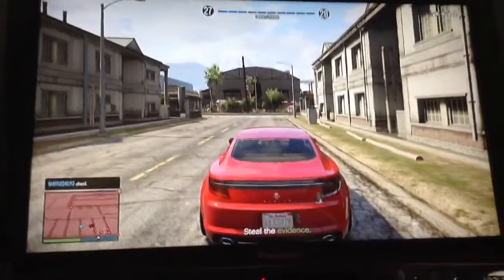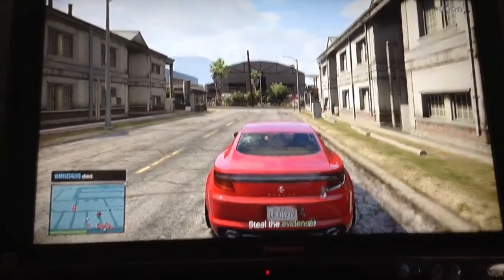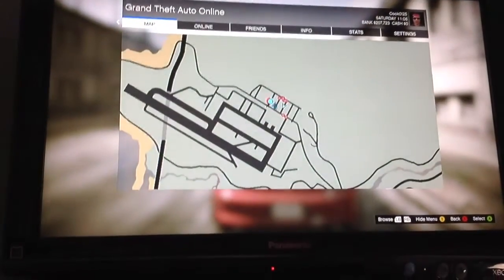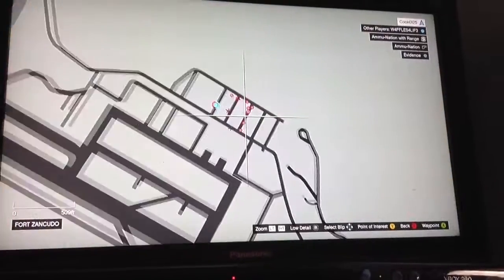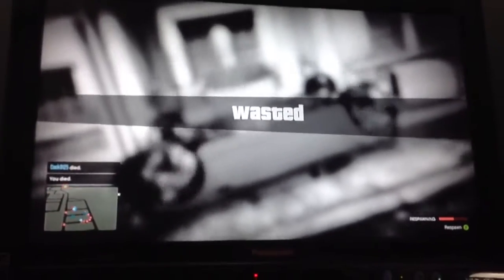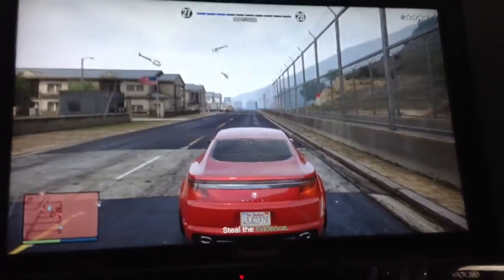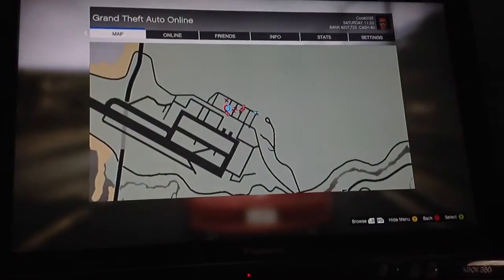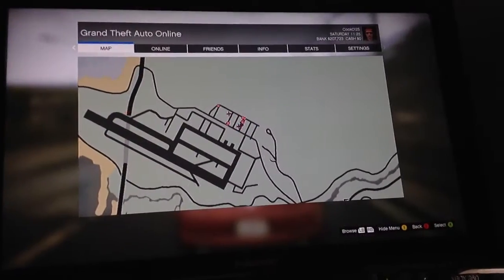Unlimited RP Glitch GTA V After Patch 1.10 Crooked Cop